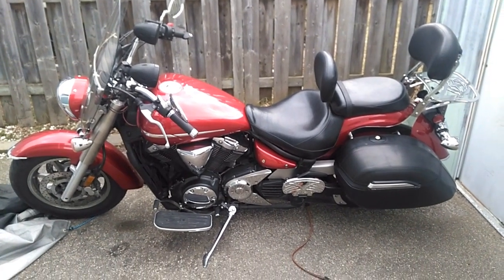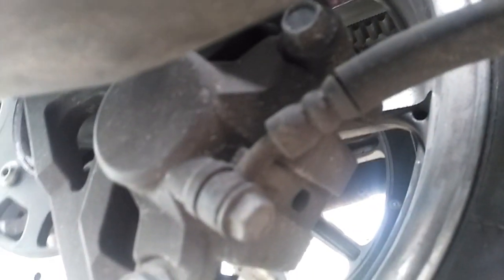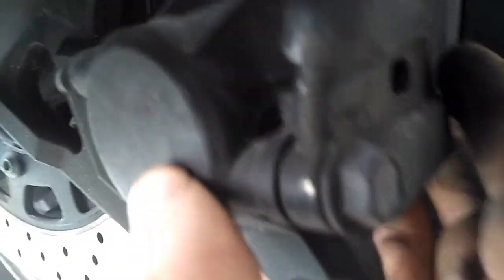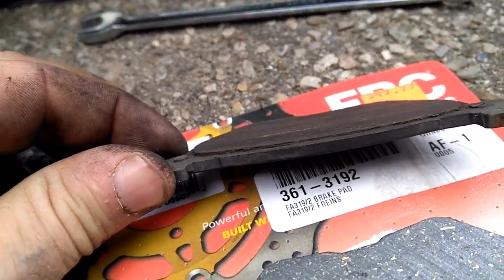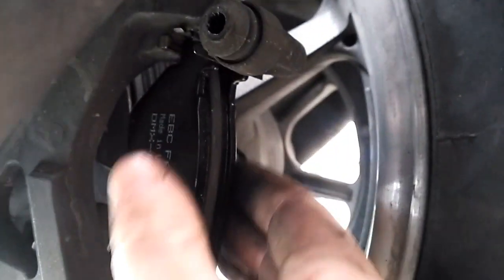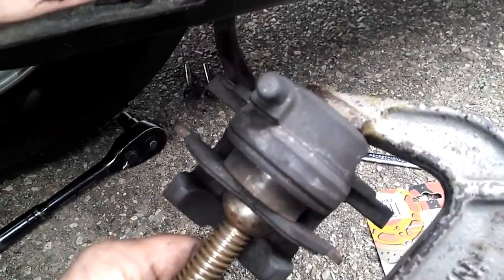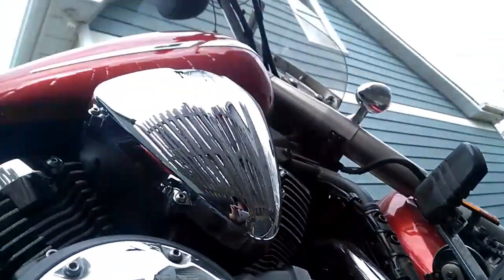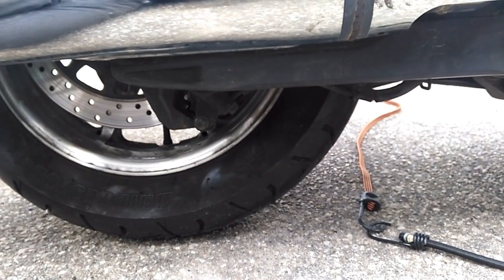2007 Yamaha Vstar 1300 Rear Brake Pad Change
In this video I quickly go over how to change the pads on  a Yamaha vstar. By no means is this a professional video. It is only meant to help some of you DIY guys.